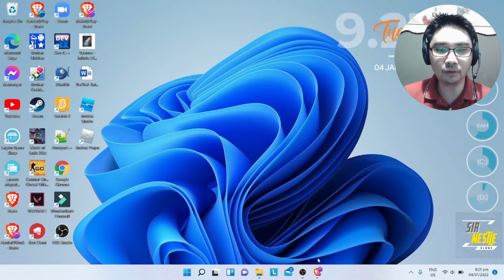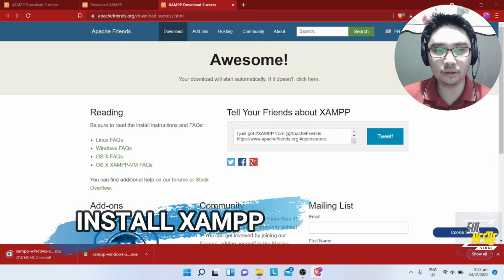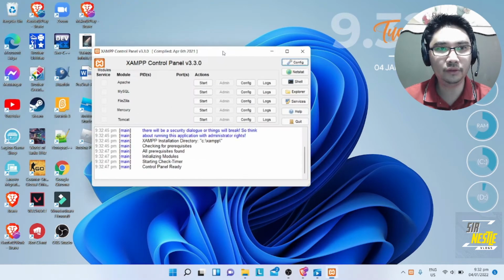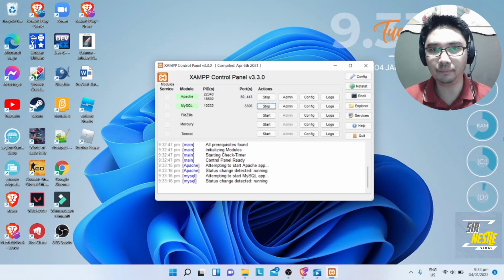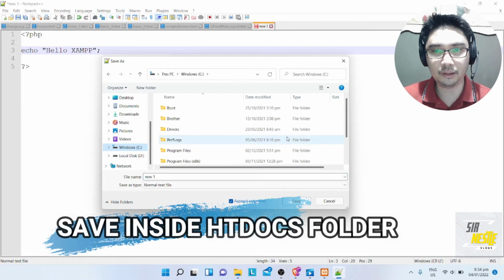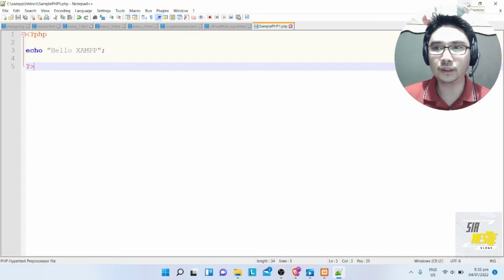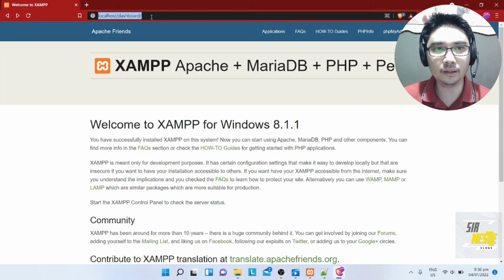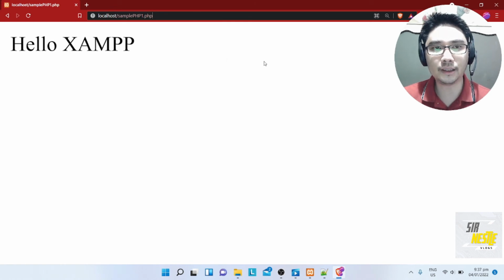Lesson 11 ASYNCHRONOUS Setup Web Server using XAMPP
This recorded video lesson is intended for use of City College of Angeles students under Institute of Computing Studies and Library Information Science.